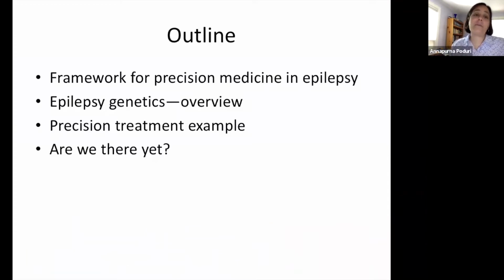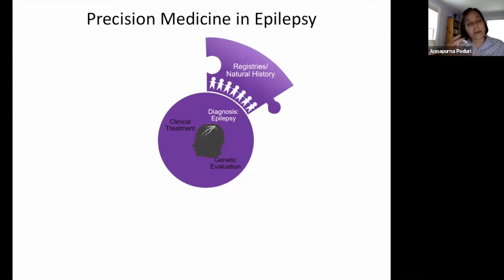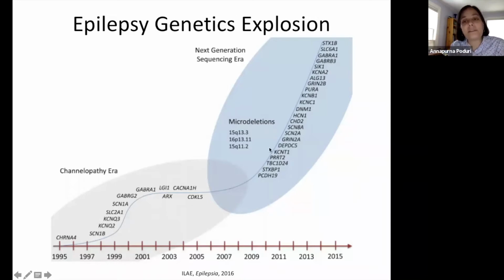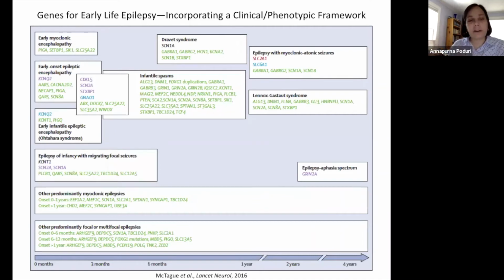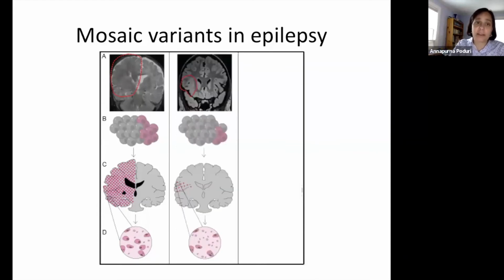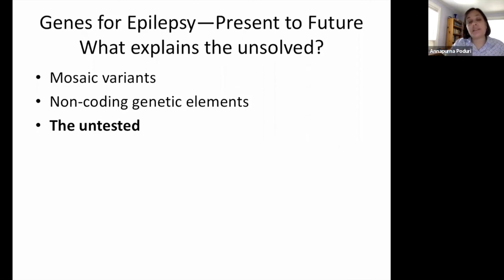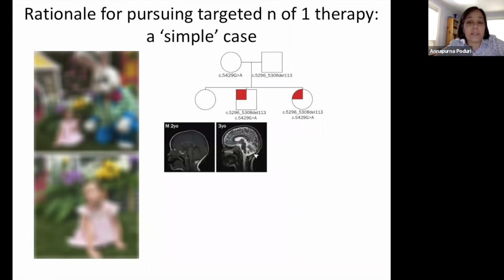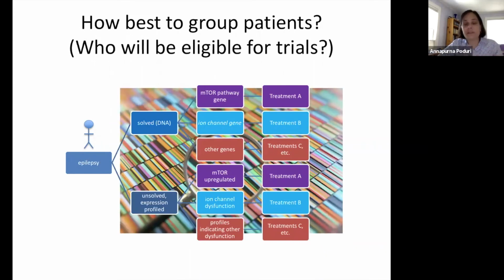AES Professor's Rounds: Epilepsy Genetics Case Studies